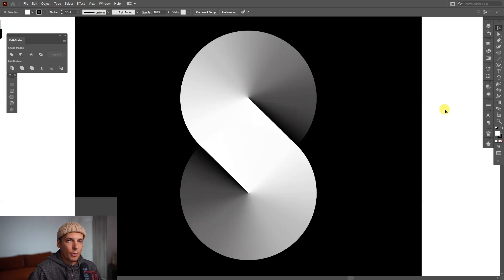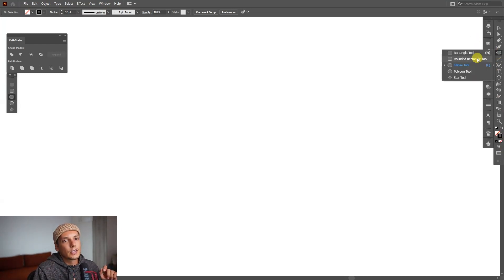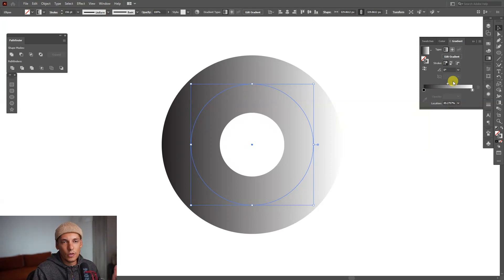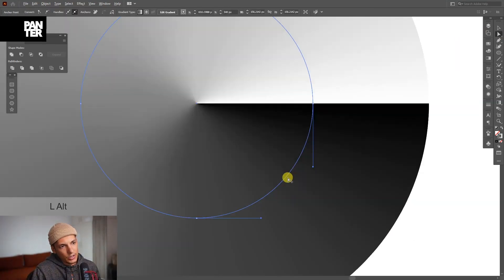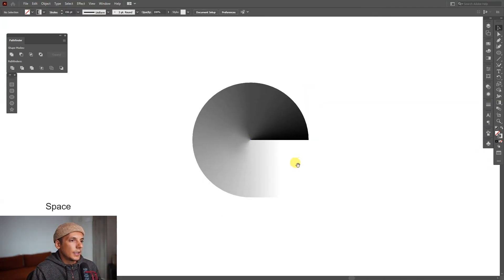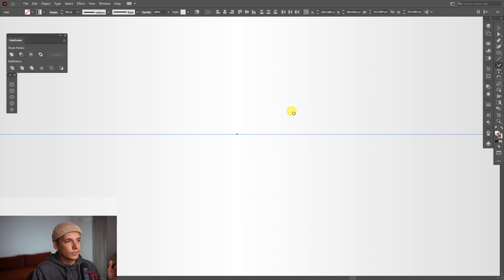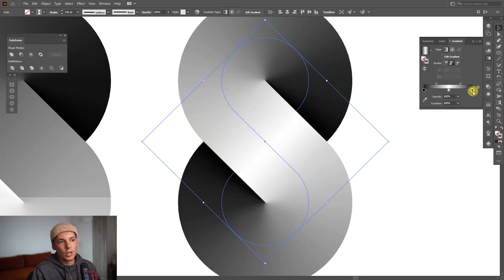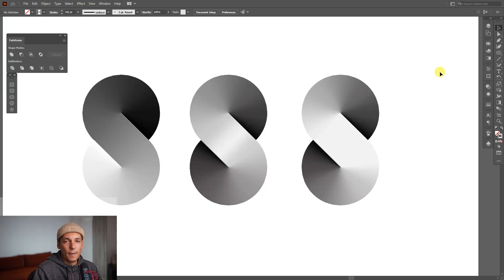How to Work With Gradient Strokes | Illustrator Tutorial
Simple and effective method on how to achieve this number 8 using gradient strokes in Adobe Illustrator. You can play around and achieve interesting results with these tricks.